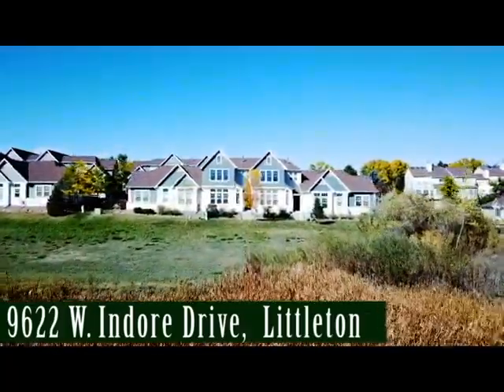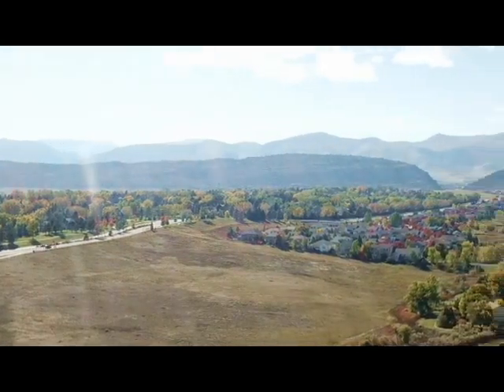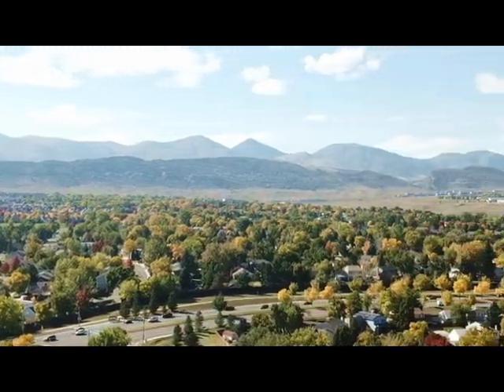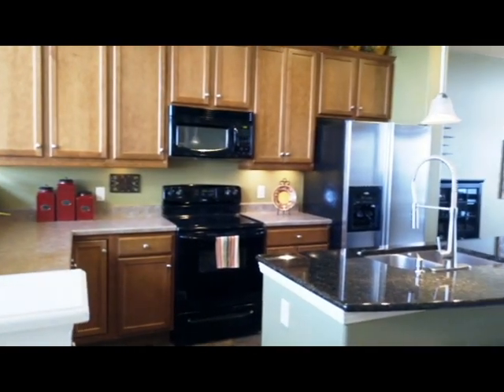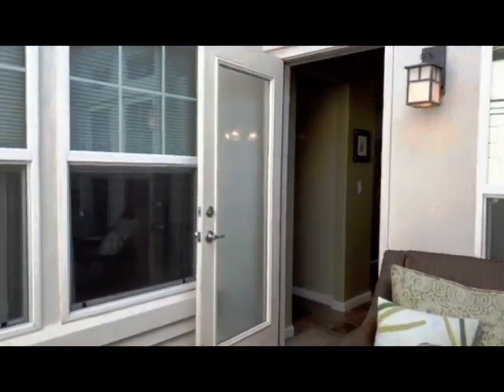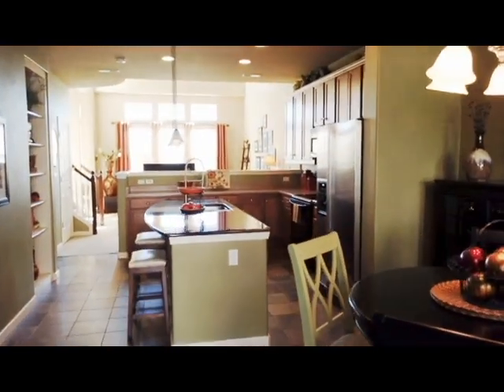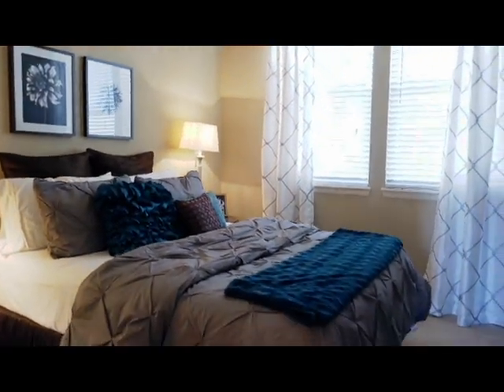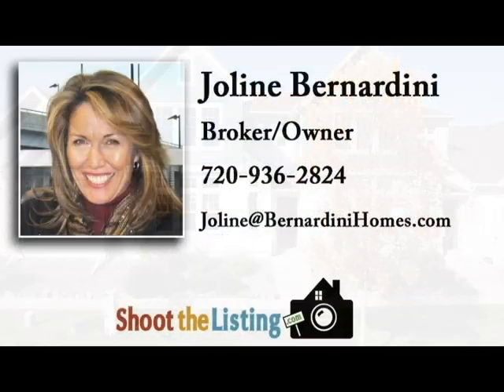9622 W. Indore Dr., Littleton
A townhome for sale, listed by Jolene Bernardini, Broker/Owner.
Drone footage and production by Shoot The Listing